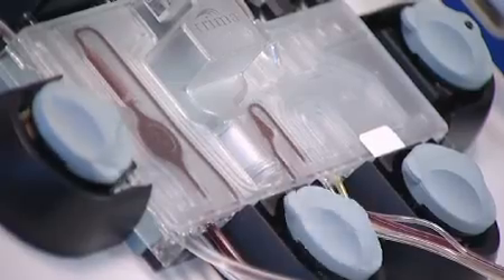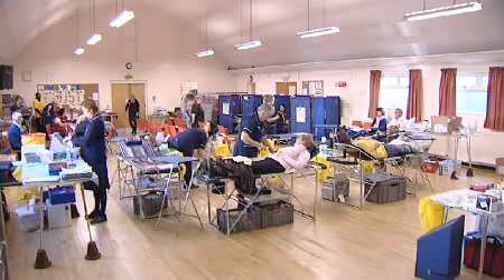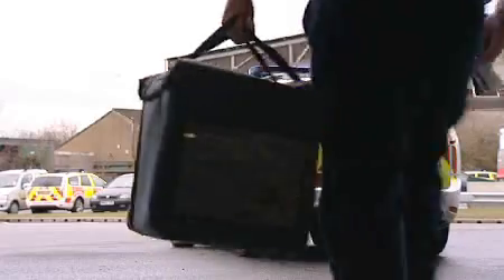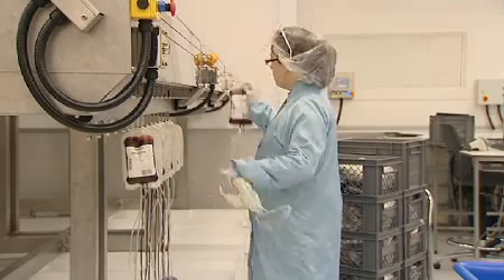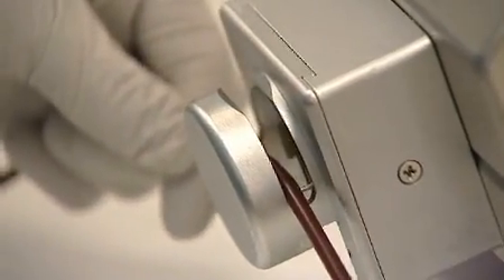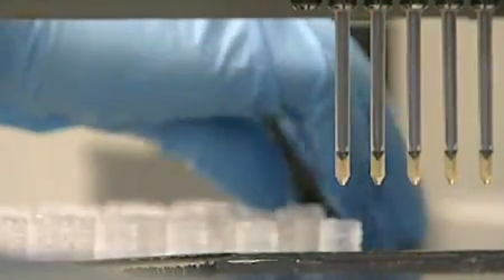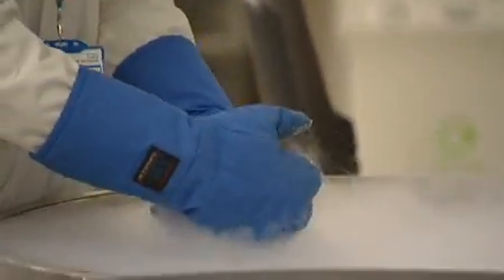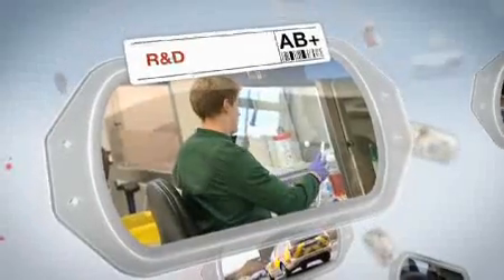Ever wondered what happens to your blood after donation?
Do something amazing. Save lives.

Get the NHS Give Blood app for iPhone & iPad!

Get the NHSGiveBlood App for Android!
We need over 6,000 blood donations every day to treat patients in need across England. Which is why there’s always a need for people to give blood.

Each year we need approximately 200,000 new donors, as some donors can no longer give blood.